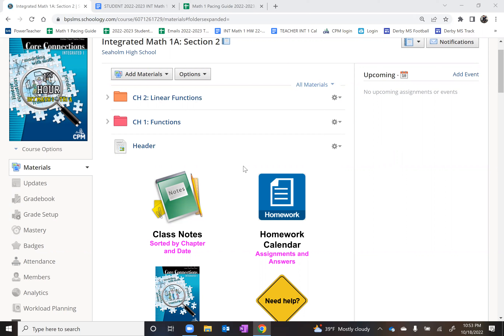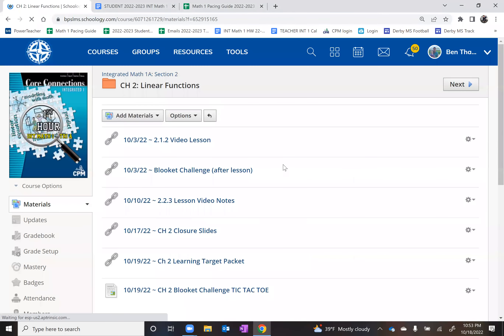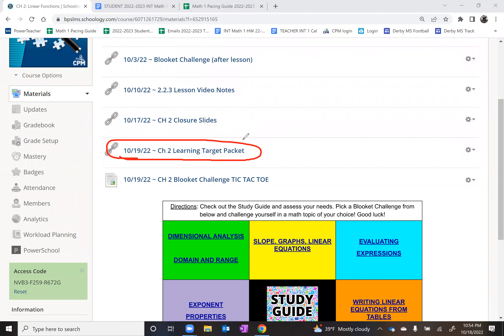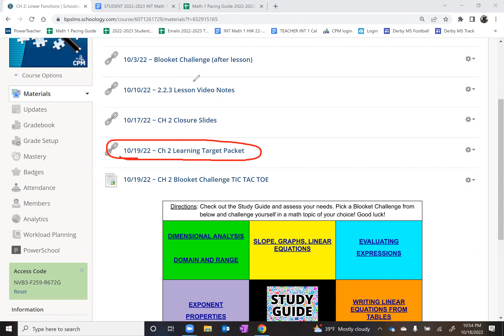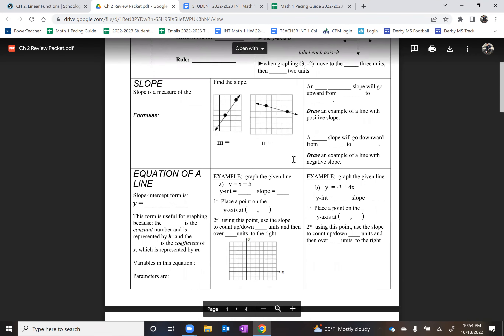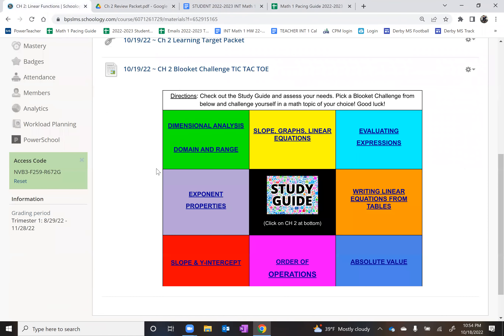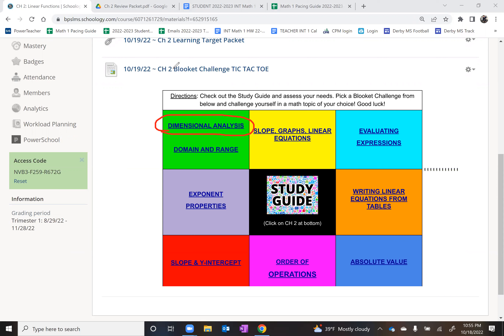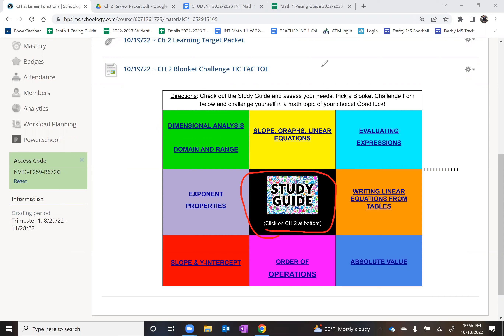10/19/22 ~ Thayer Math Class CH 2 Activity Plans